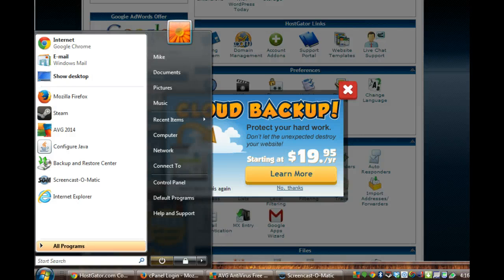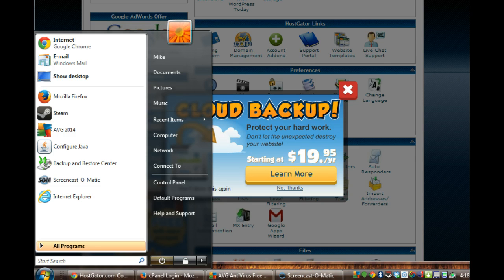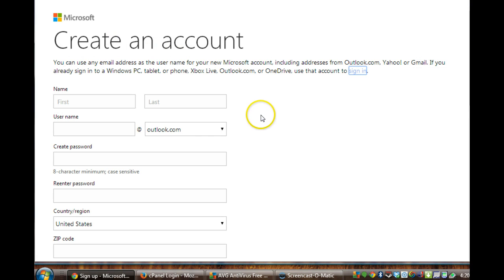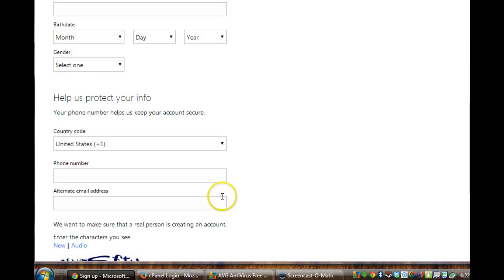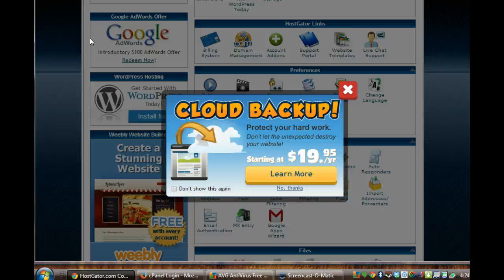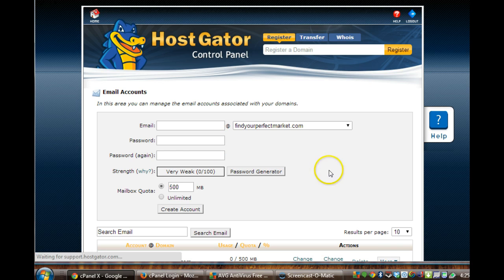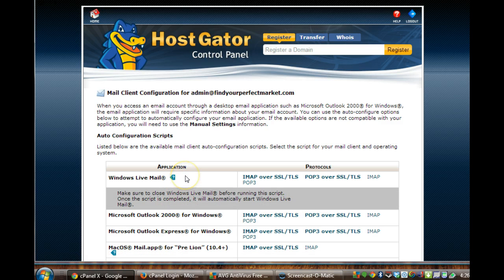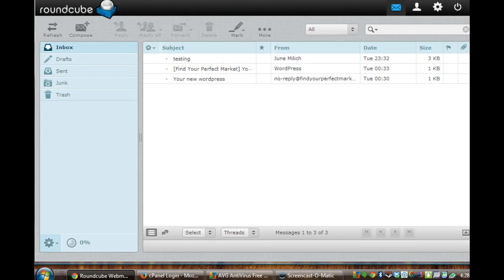Creating Windows Live Mail Account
Demonstration of creating Windows Live Mail account for @outlook.com With steps to connect to Hostgator domain email account (s).